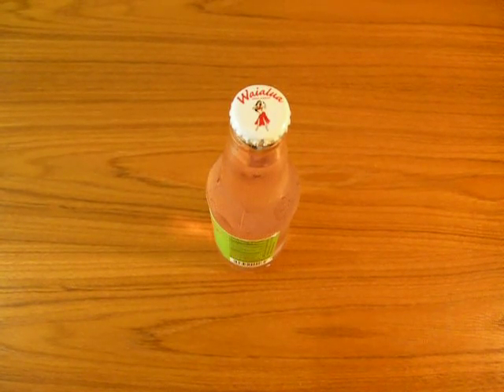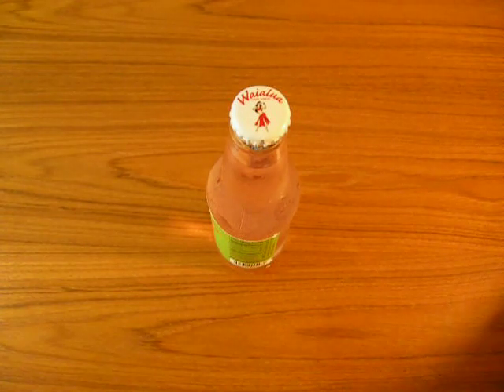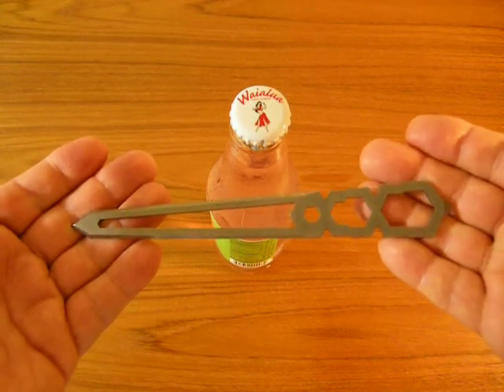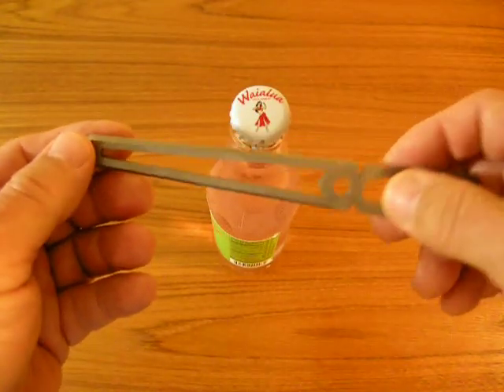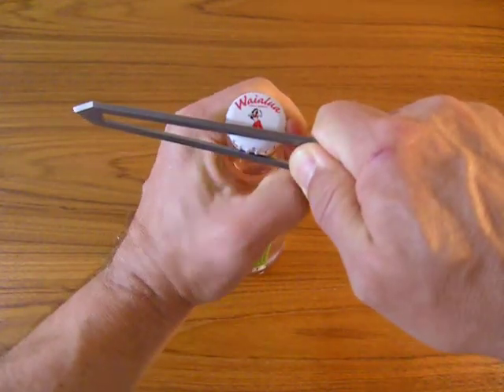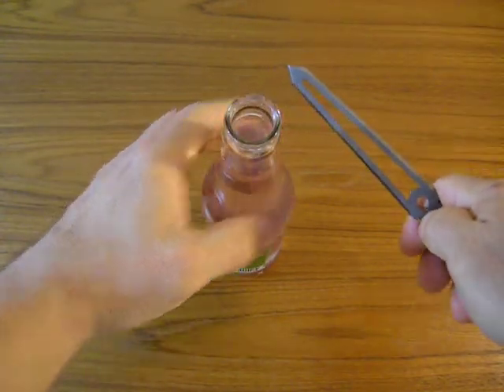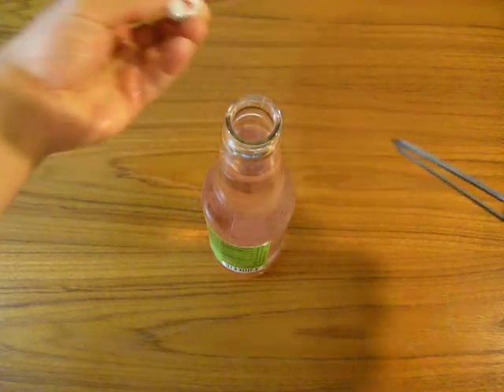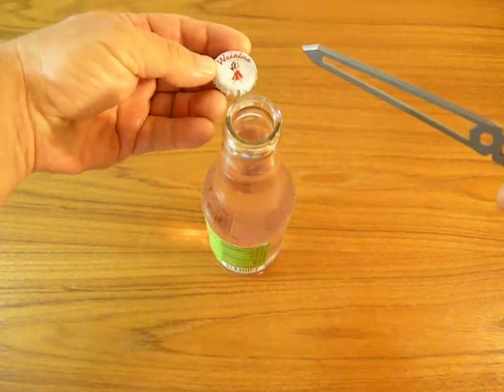Tiletto, the titanium letter opener -- will it pop?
See how Tiletto can pop tops too!